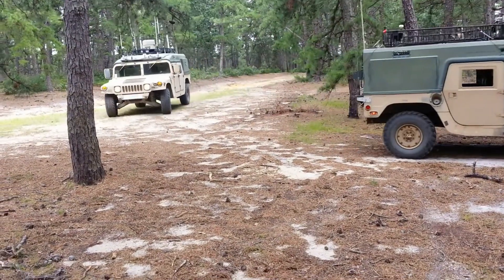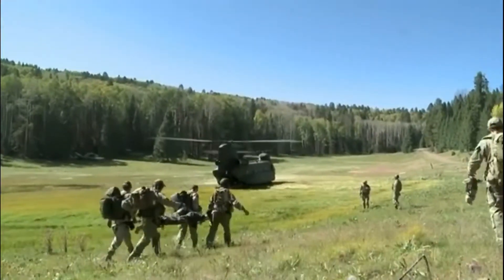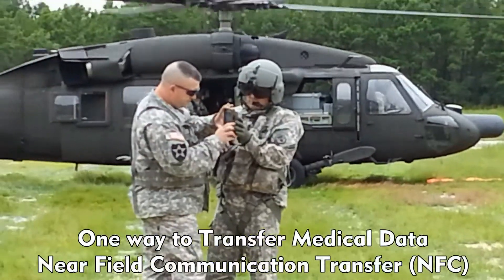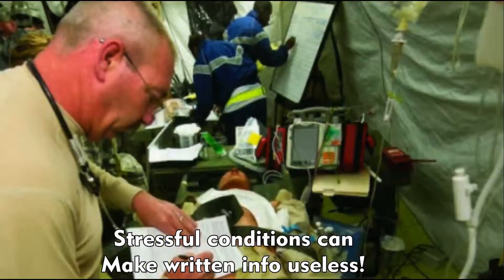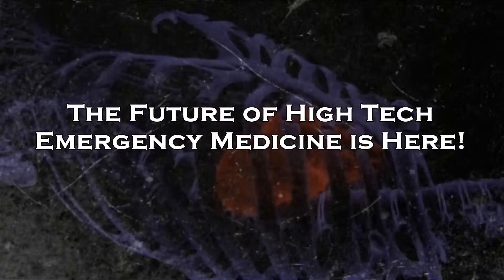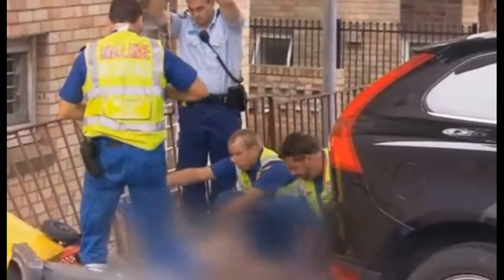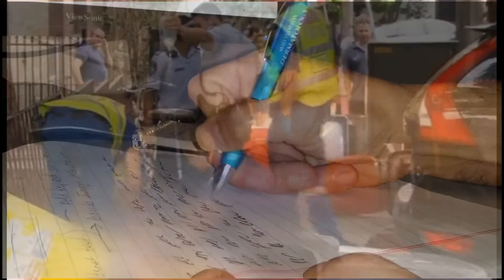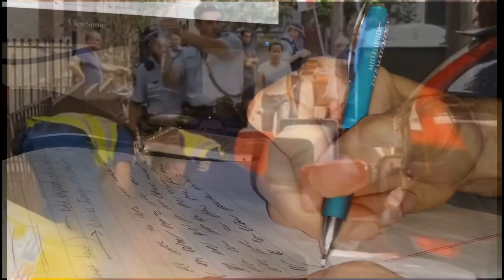First Responce Mobile App Final